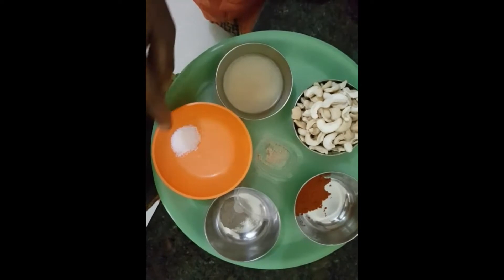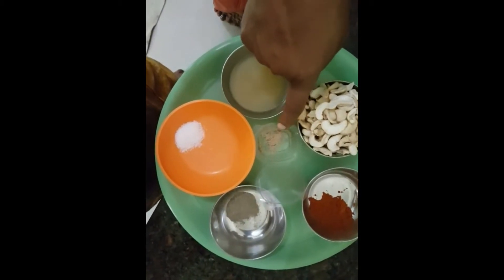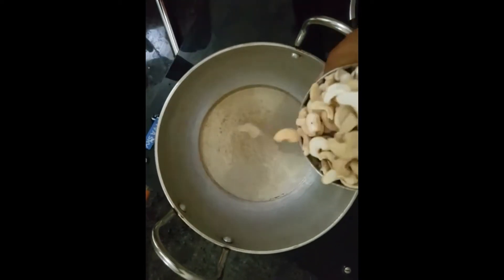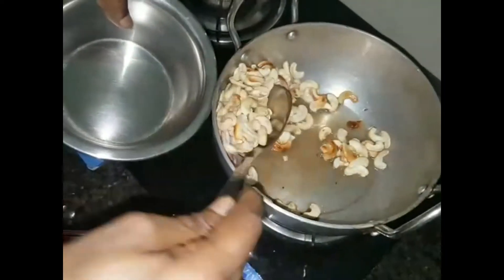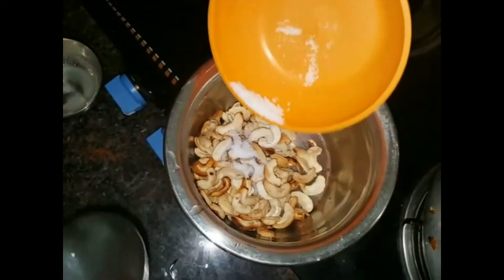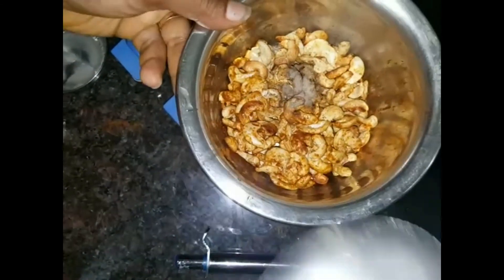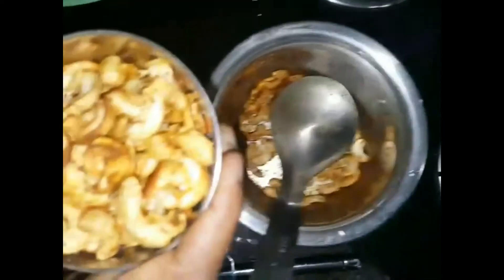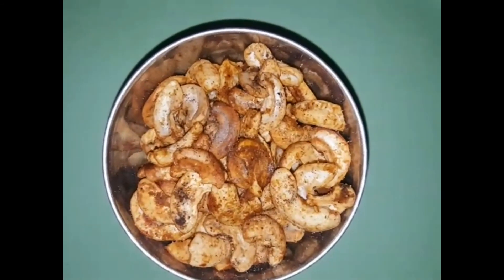How to make cashew fry ,recipe in tamil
In this ideo I have explained about how to make fried cashews in Tamil